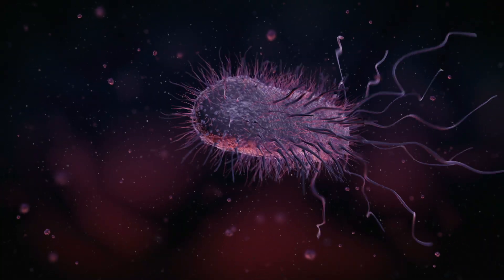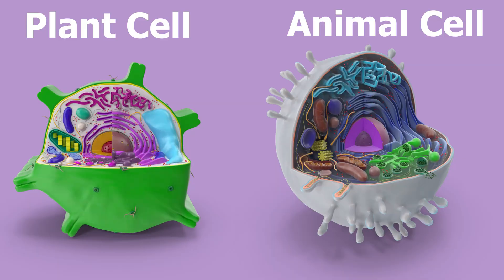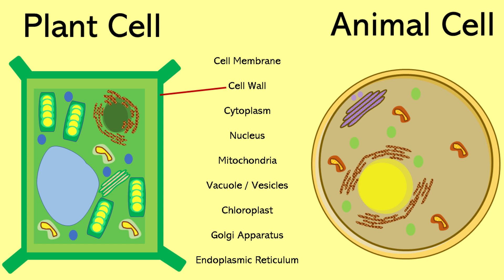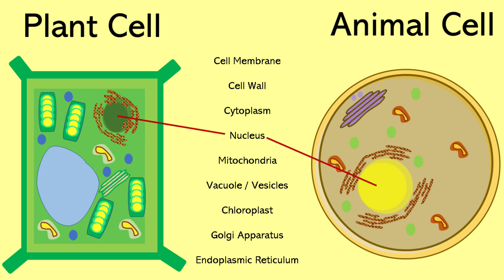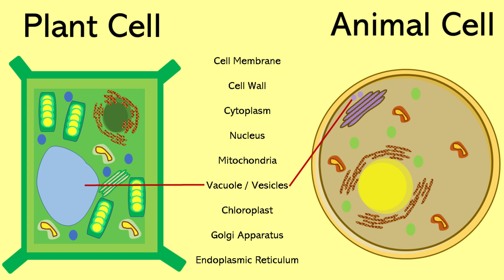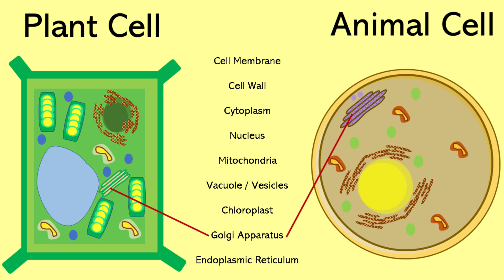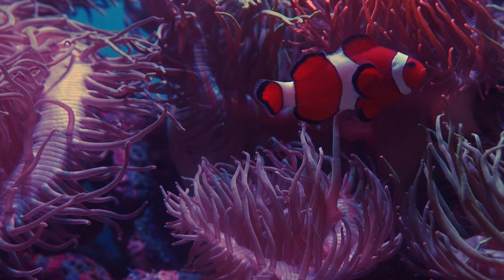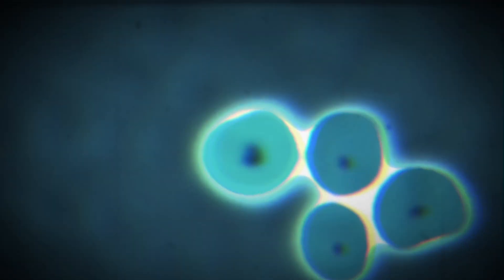All About Cells and Cell Structure || Parts of a Cell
Watch this video to learn facts about Cells.  Learn key vocabulary like unicellular, multicellular, prokaryotic, eukaryotic, cell membrane, cell wall, ribosomes, cytoplasm, chloroplast and so much more. Use this educational video in your homeschool, classroom or on the go!